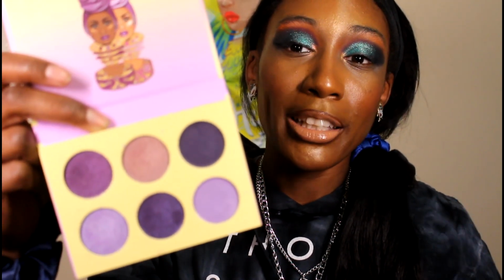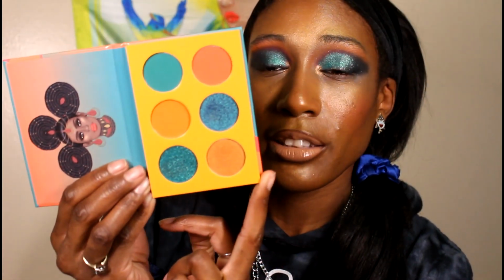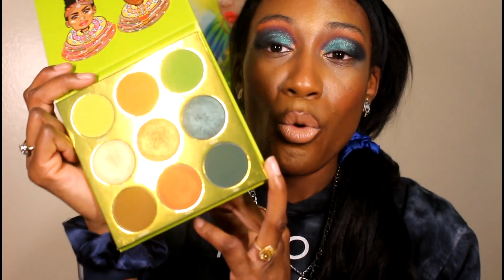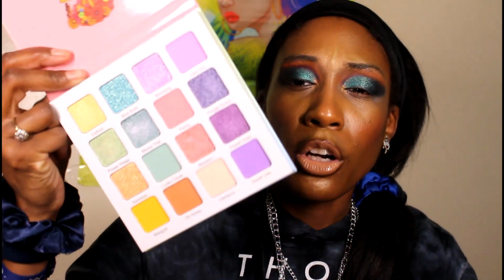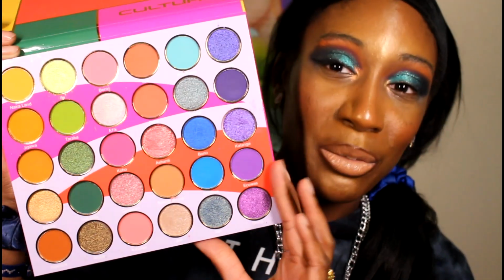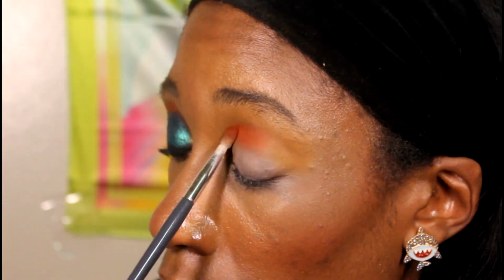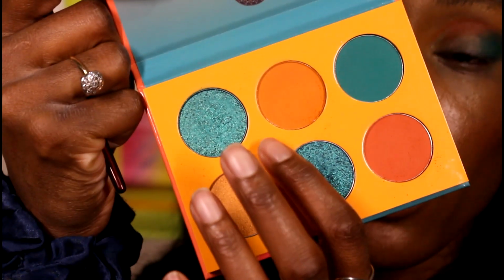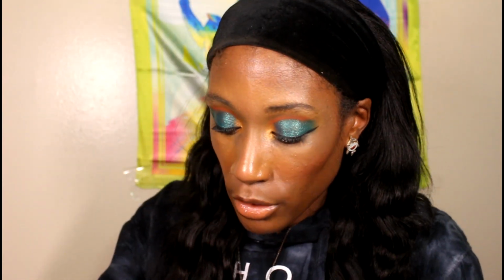My Top 10 Favorite Palettes from Juvia's Place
P.S.A.: This was pre-filmed quite along time ago. So the newer releases I have reviewed from Juvia's Place WILL NOT be in this video!

Sigma Code: GELBEAUTY
GlossGods: GELBEAUTY87
Natasha Denona: GELBEAUTY87
Ensley Reign: GELBEAUTY87
Dede's Signature: GELBEAUTY87

Favorite Black Owned Brands:
Prime Beauty
OPV Beauty
JD Glow Cosmetics
UOMA Beauty
Pat McGrath